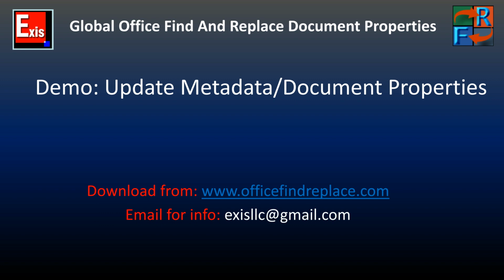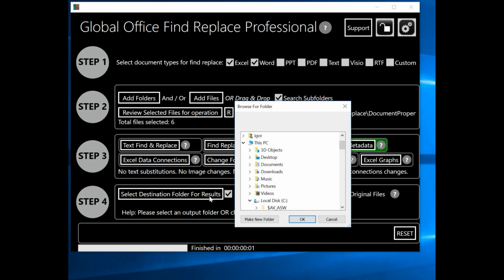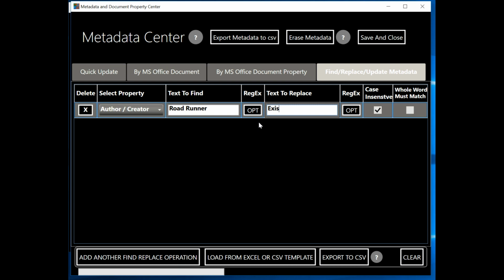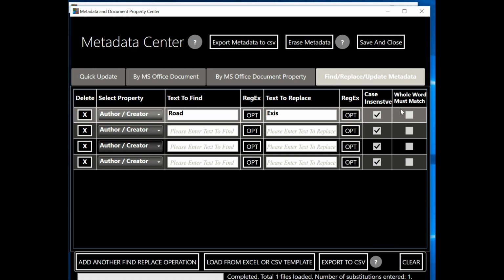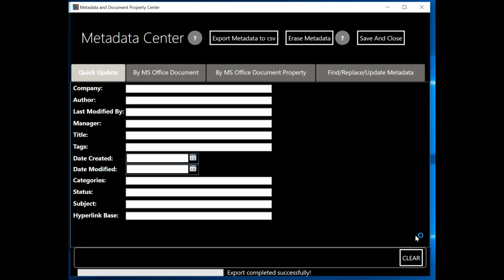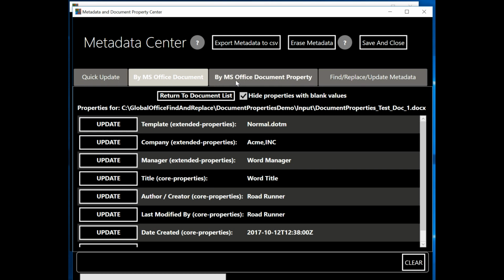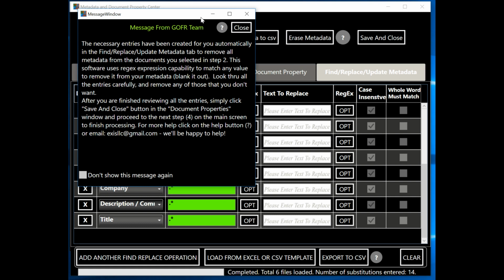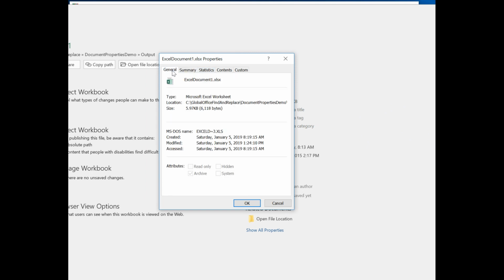How to Remove & Update Metadata / Document Properties in Microsoft Word, Excel, PowerPoint and Visio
(Global Office Find And Replace) In this video we will show you a demo of the software called "Global Office Find And Replace" which will allow you to remove hidden metadata from MS Office Documents (Word, Excel, PowerPoint and VIsio) as well as update any metadata such as company, author, user modified, date modified, etc in all documents on your computer without opening them one at a time. You can also export your metadata into csv file and report on it.